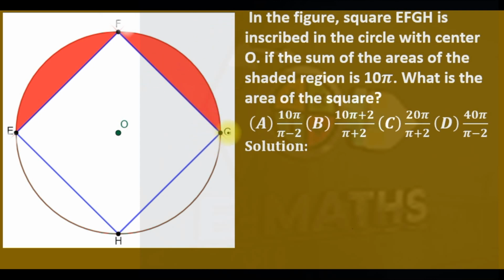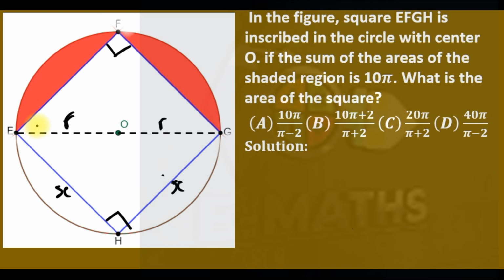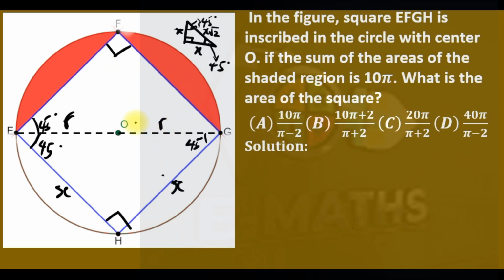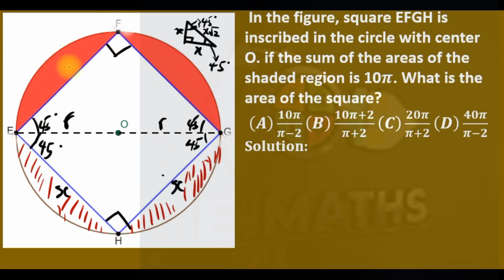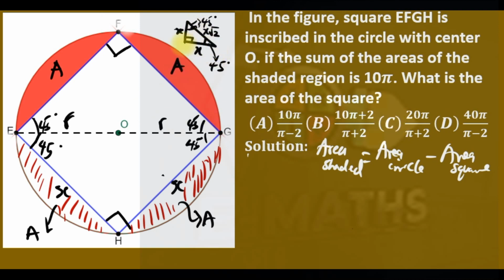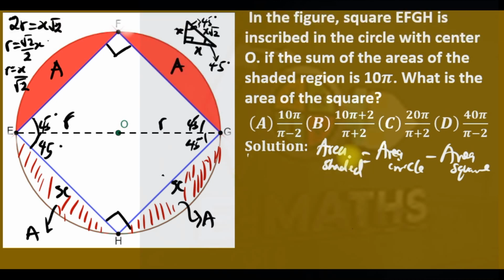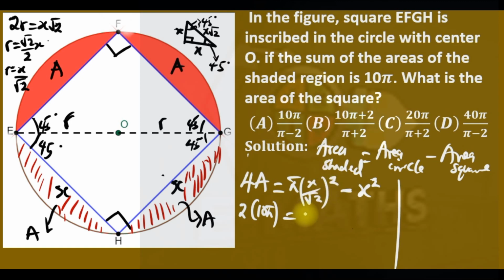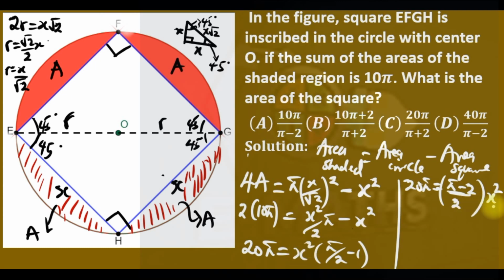Area shaded in a circle 19 11 2022